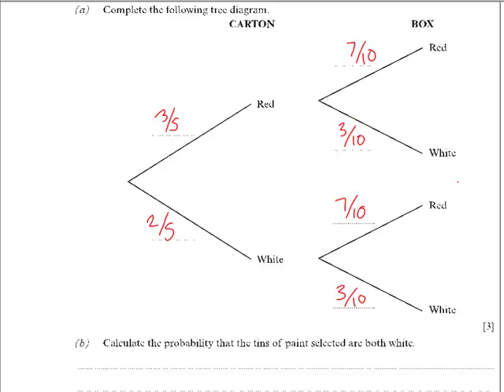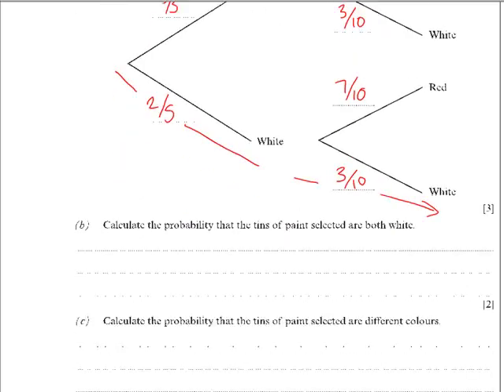WJEC HIGHER NOV 2010 C Q11b